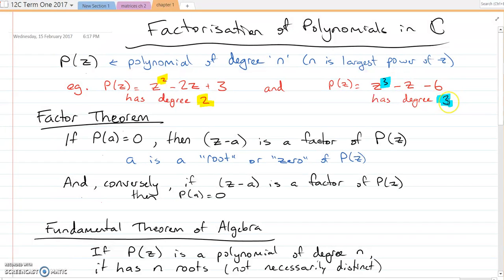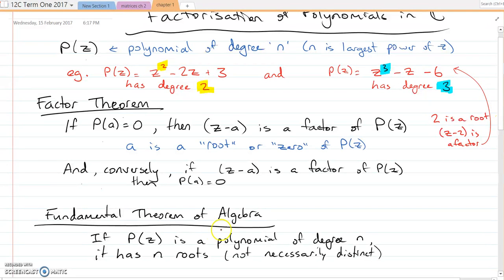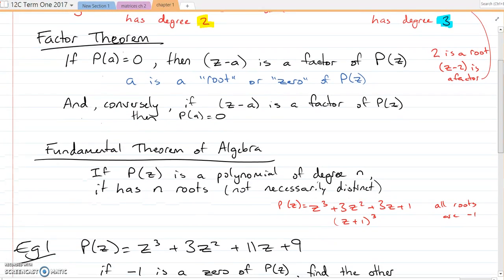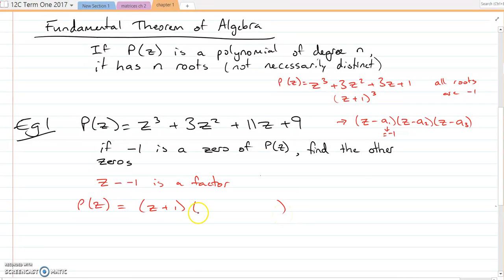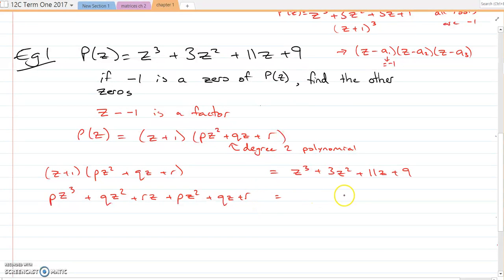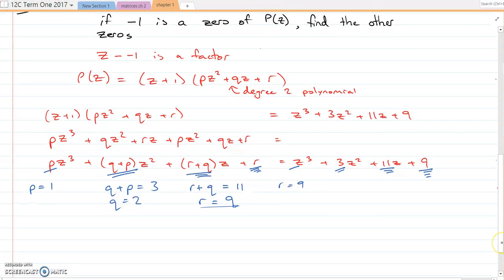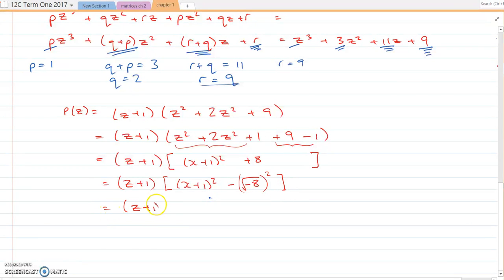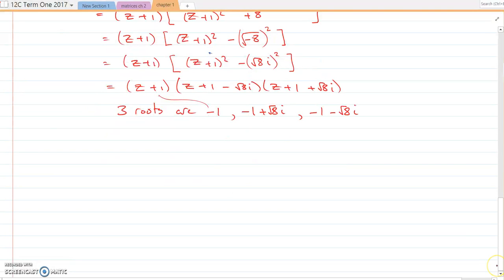12 Maths C 1B complex factorising pt 2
factorise polynomials into complex factors